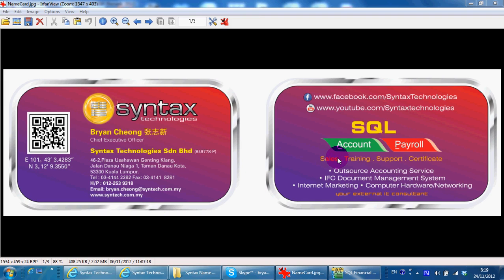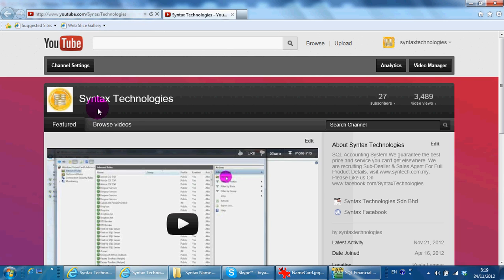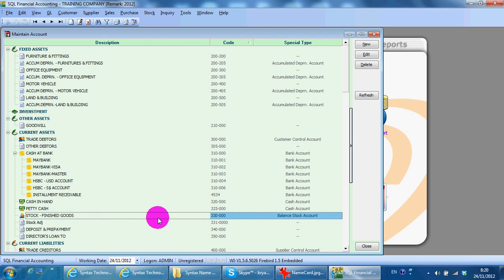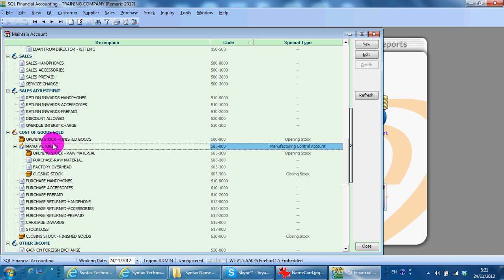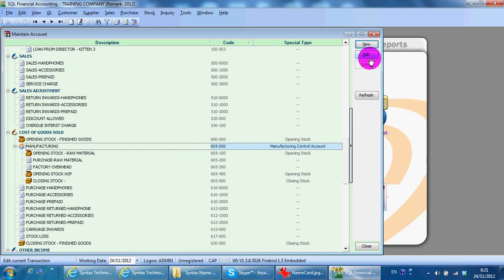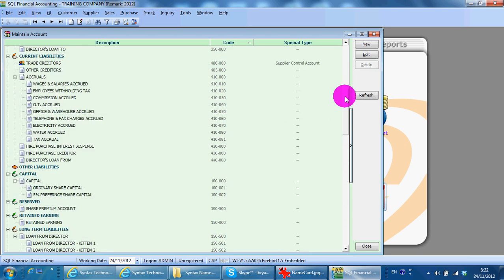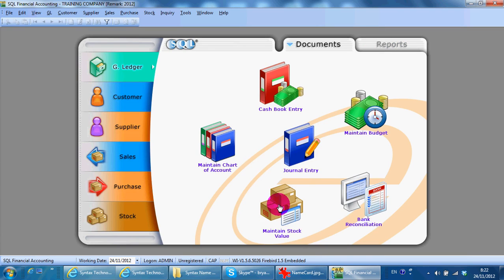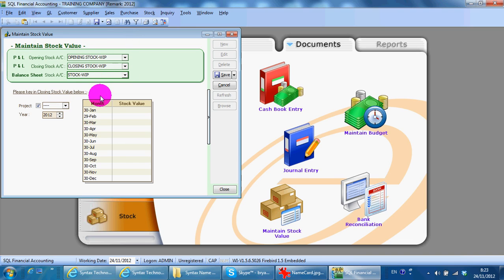A060 Multiple Stock Value - SQL Accounting Software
This video shows how to do maintain multiple set of stock value